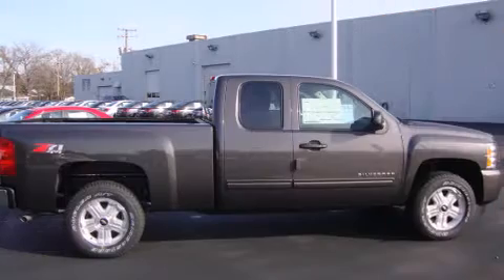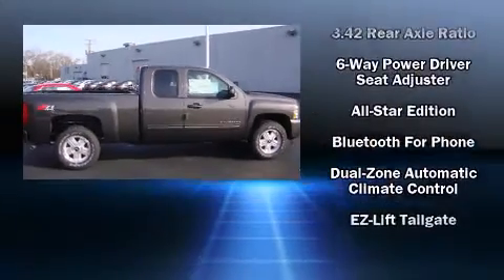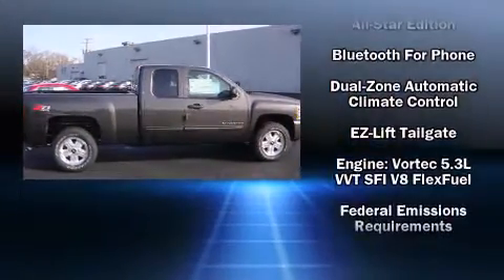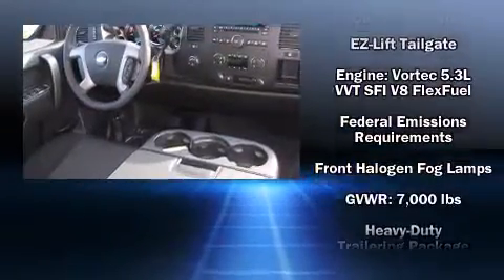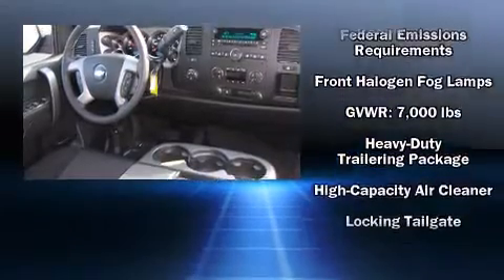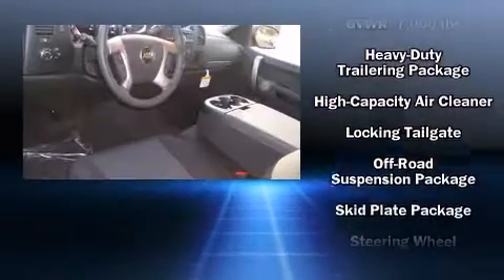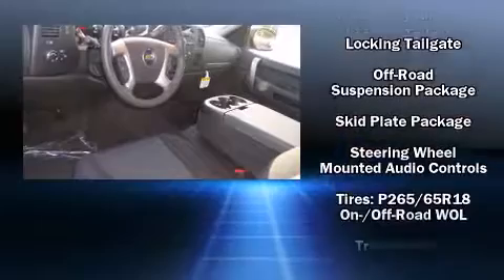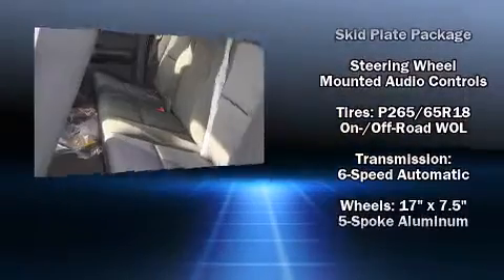2011 Chevrolet Silverado 1500 LT Truck Extended Cab in Glendale Heights, IL 60139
Sunrise Chevrolet
414 East North Avenue
Glendale Heights, IL 60139

Step into the 2011 Chevrolet Silverado 1500. It features four-wheel drive capabilities, a durable automatic transmission, and a powerful 8 cylinder engine. Top features include remote keyless entry, a trip computer, an outside temperature display, fully automatic headlights, skid plates, a trailer hitch, available Bluetooth Wireless Technology, and much more. Chevrolet also prioritized safety and security with features such as: head curtain airbags, front SIDE impact airbags, traction control, a panic alarm, onStar, and ABS brakes. With electronic stability control supplementing mechanical systems, you'll maintain precise command of the roadway. We pride ourselves on providing excellent customer service. Please don't hesitate to give us a call.